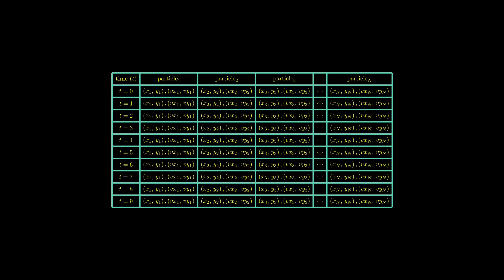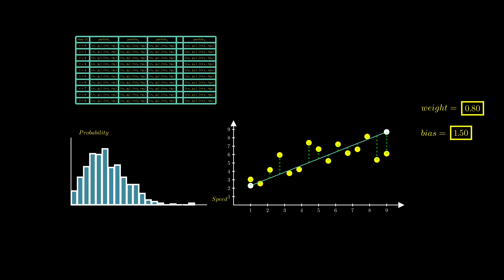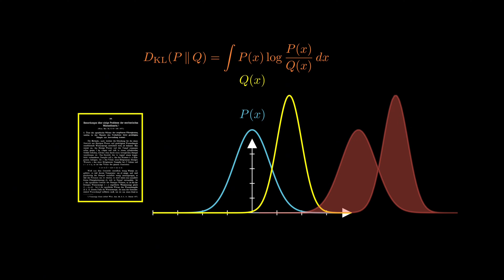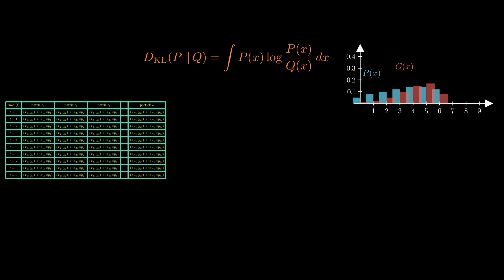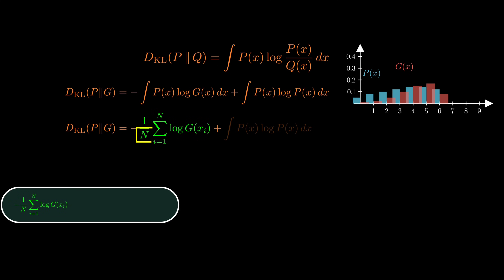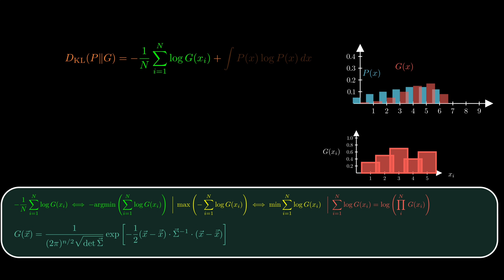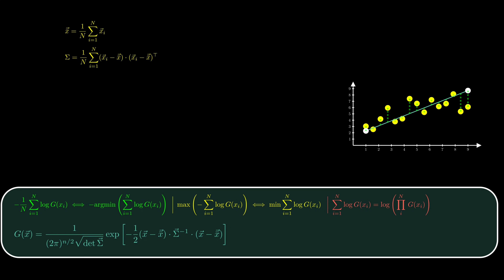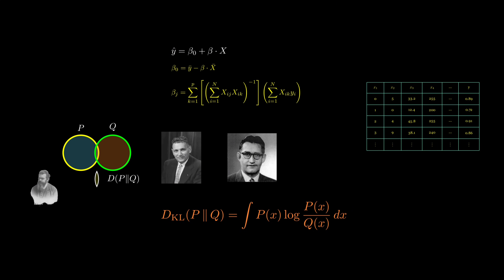How Entropy Becomes the Loss Function of Linear Regression [Loss Function]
If you're interested in transitioning into data science from math-related fields, check out our bootcamp program:
* Free if you don’t secure a job
* Structured, step-by-step learning, mentorship, and real-world projects
* Develop your portfolio and online presence
* Receive expert support until you land your first data science role

Machine Learning for Physicists Ep. 2: How Entropy Becomes the Loss Function of Linear Regression?
In this video, Dr. Ardavan (Ahmad) Borzou explores the hidden connection between physics, information theory, and machine learning by unpacking the loss function of linear regression through the lens of entropy and probability theory. Building on ideas introduced by Boltzmann and later refined by Kullback and Leibler, this episode dives deep into how we use relative entropy to estimate the unknown parameters of a machine learning model—without ever knowing the true distribution behind our data.

This is the second episode in the *Physics to Machine Learning* series, designed to help math-based thinkers make sense of machine learning using the language they already understand.

Chapters:
00:00 – Modeling Data with Probability Distributions
00:50 – Multivariate Gaussian from Maximum Entropy
01:37 – Bootcamp Ad
01:48 – Relative Entropy (KL Divergence) & Information Loss
03:17 – Empirical Distribution and the Law of Large Numbers
03:54 – Minimizing Information Loss or KL Divergence
04:49 – Log-Likelihood and the Birth of the Loss Function
05:15 – Deriving Parameters Analytically
06:08 – The Final Equations for Linear Regression Parameters